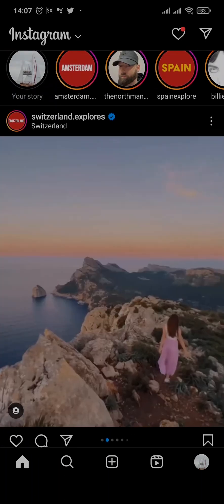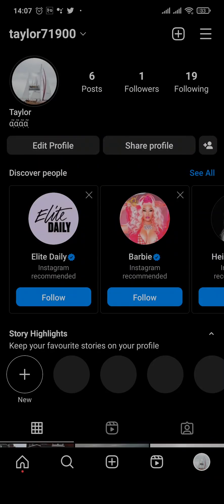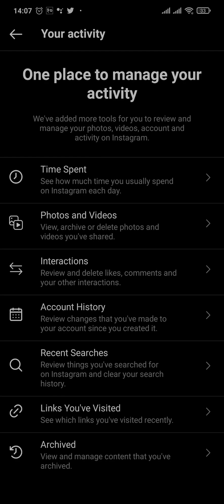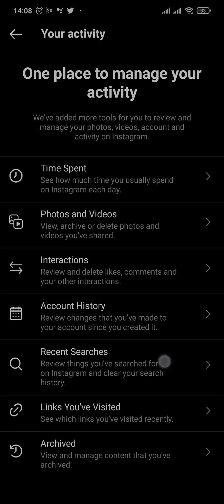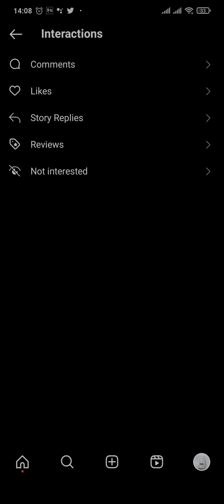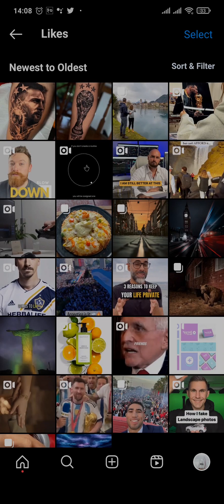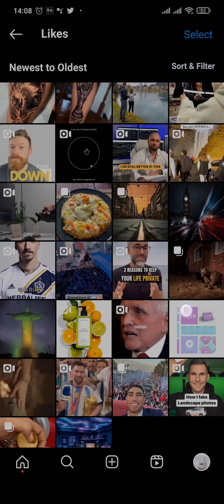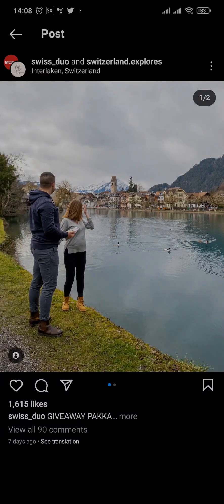How To See Liked Post On Instagram (New Update)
How To See Posts You've Liked On Instagram in 2023
Unable to find that one eye-catching post which you have liked? This video shows how you can view your liked videos on Instagram posts in few simple steps. So, make sure you watch the video till the end and learn the exact steps.

Step 1: Open your Instagram
Step 2: Click on top right corner in three lines
Step 3: Tap on "Your activity" option
Step 4: Click on "Interactions" and then tap on "Likes"